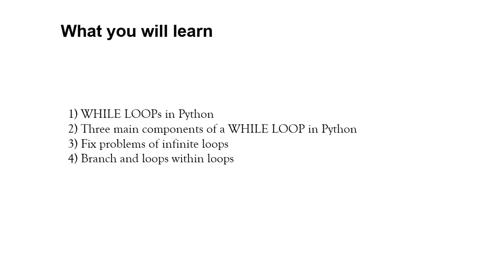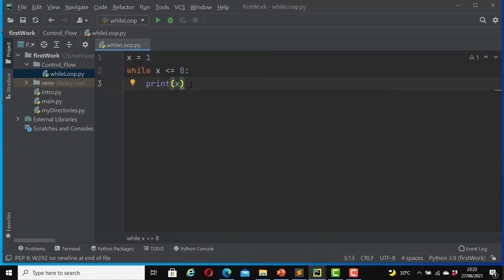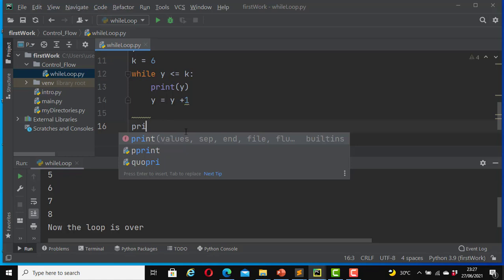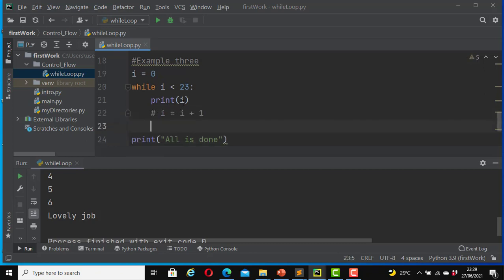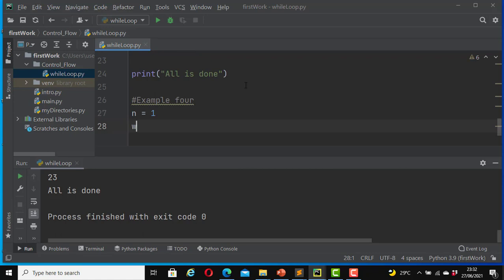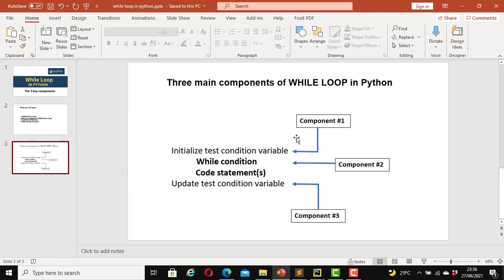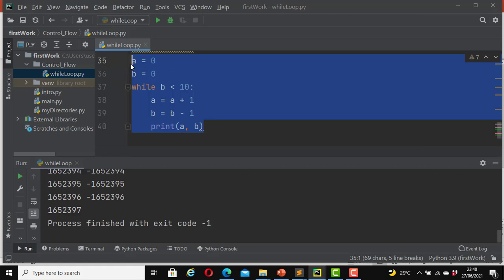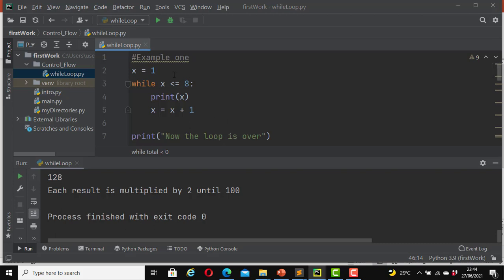Python While Loop and infinite loop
This tutorial will help you to understand while loops in Python. It teaches you the three main components of the while loop and it will also teach you how to solve the problem of infinite loop in a while loop.